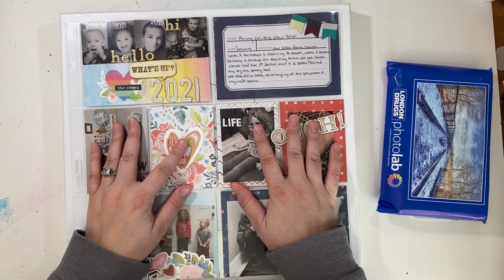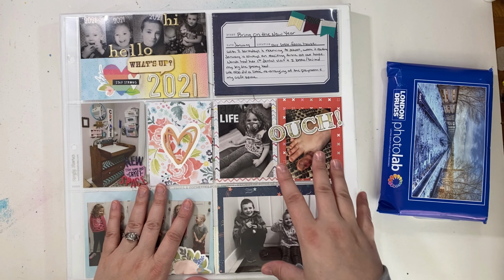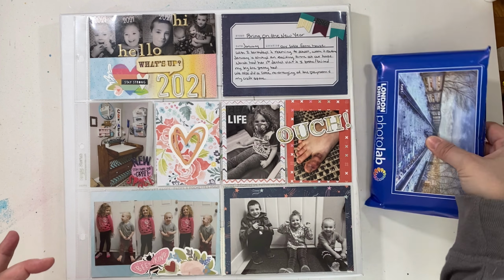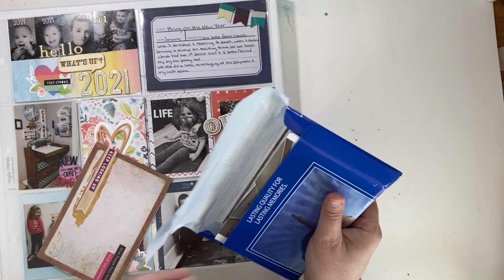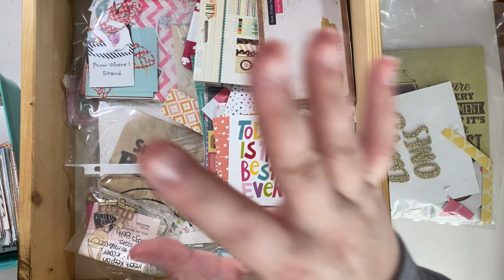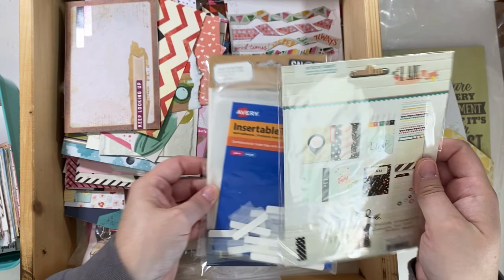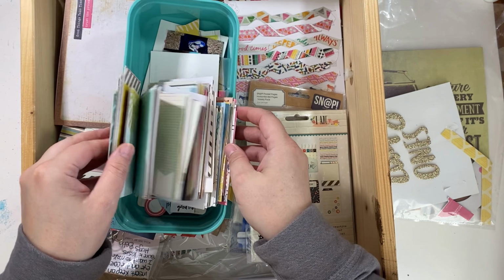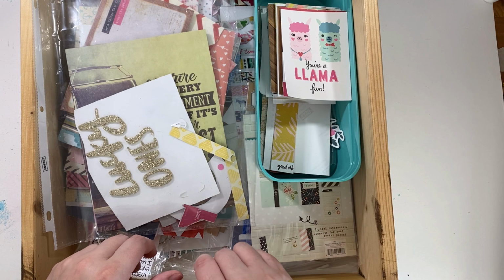October Kit Share